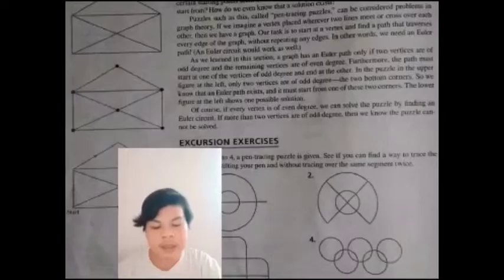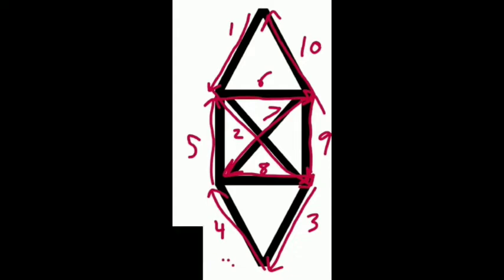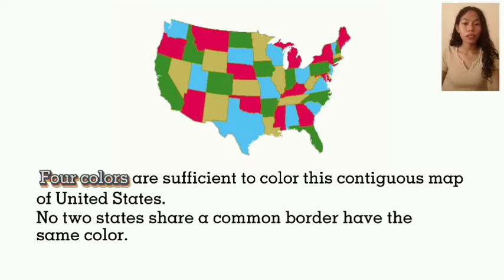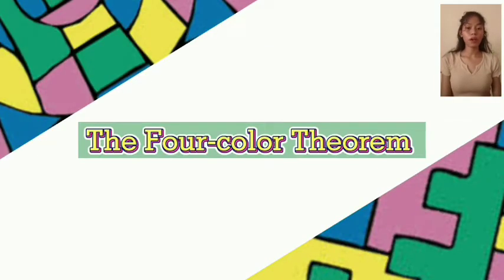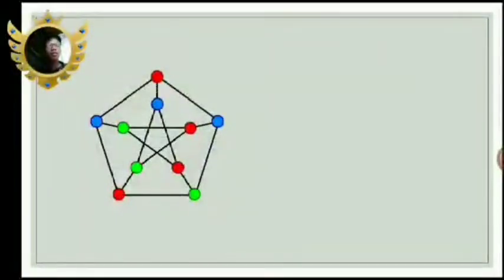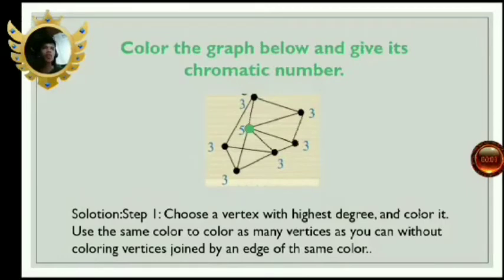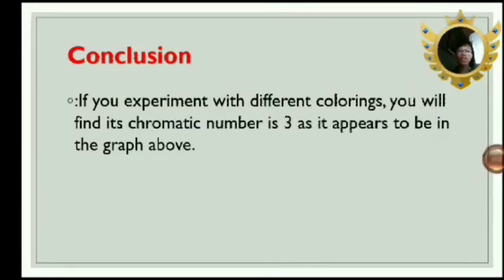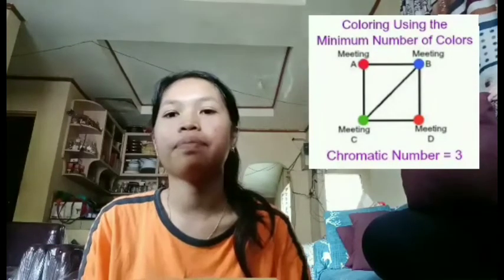THE MATHEMATICS OF GRAPHS-TRIBE 5 BISECT (PART 2)